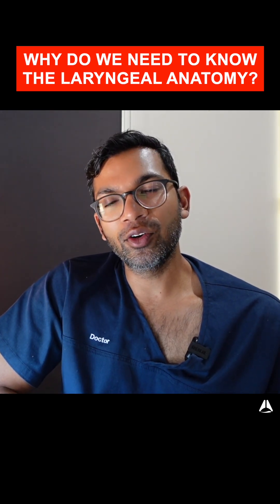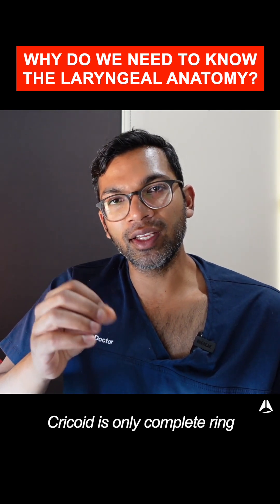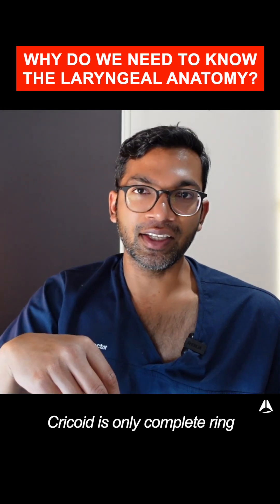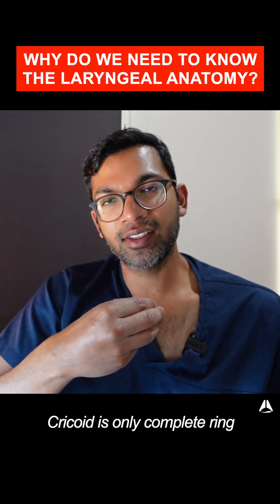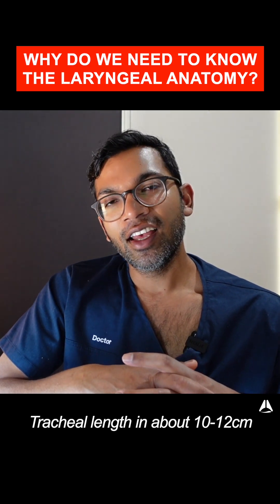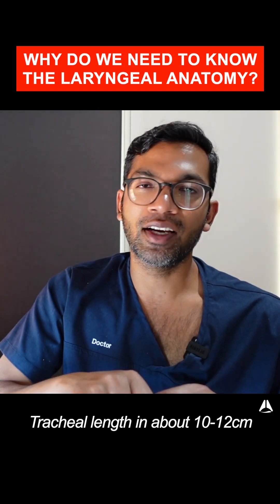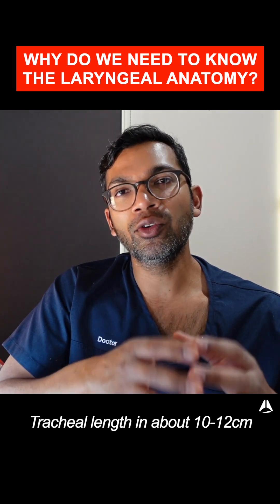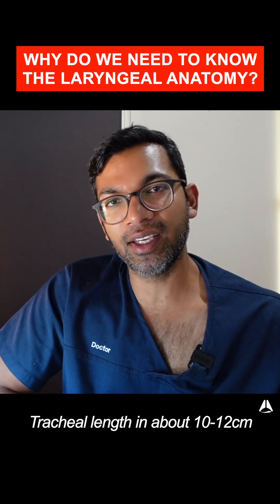Importance of the larynx